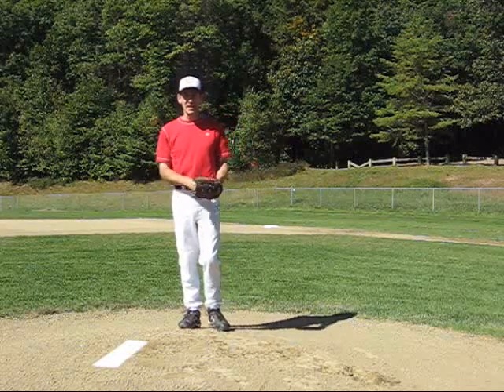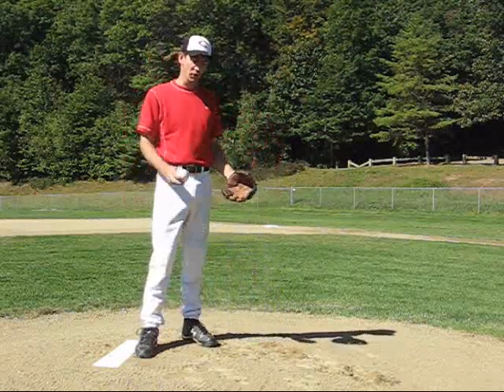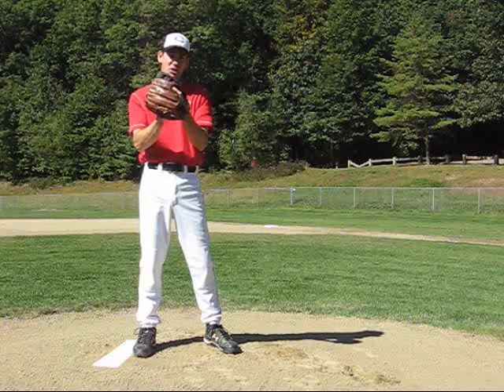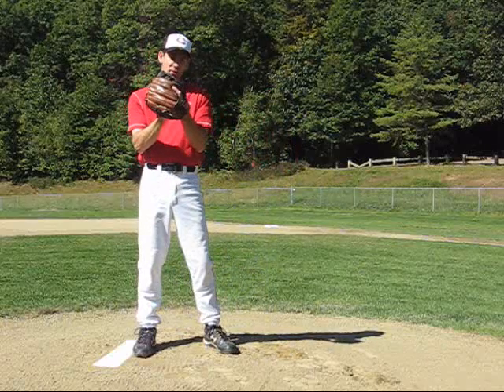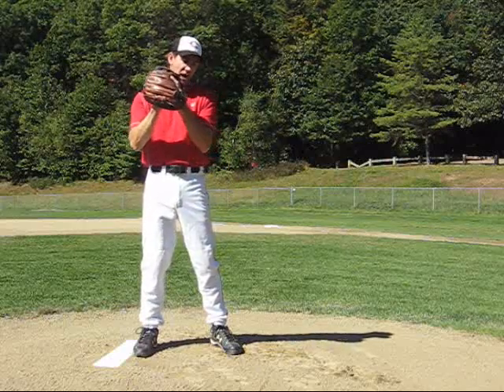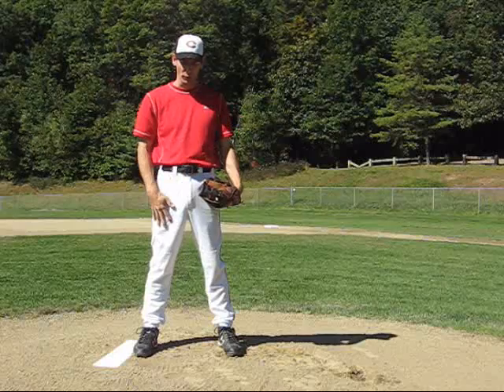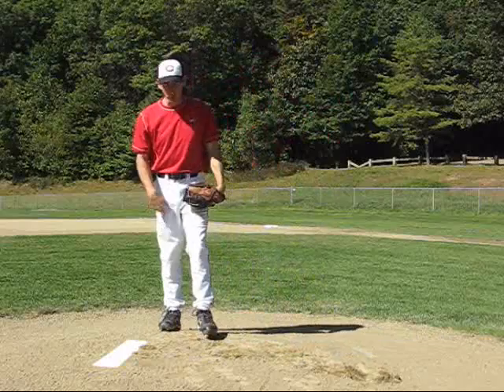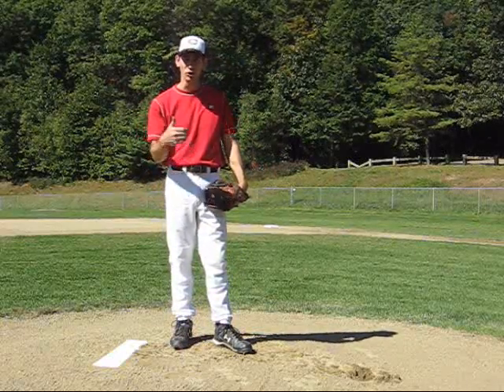Pitching from the Stretch Basics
Short instructional video talking about the basics of a pitcher throwing from the stretch position. Go to mikescottbaseball.com for more examples of baseball instructional videos.